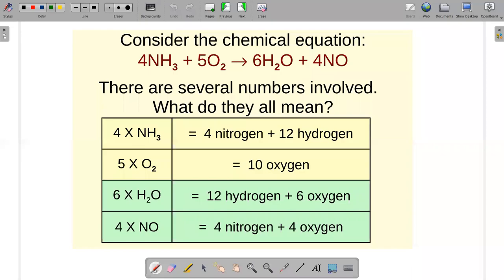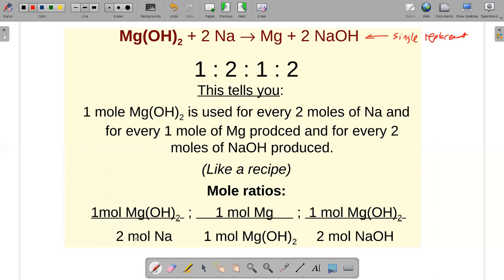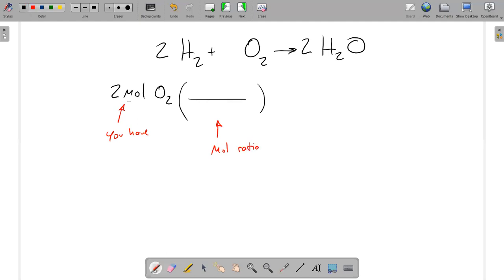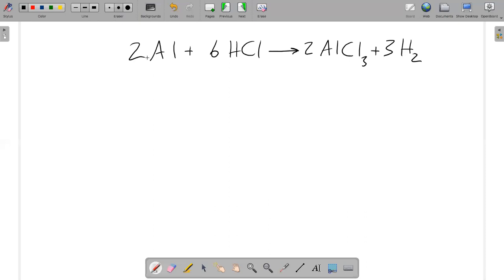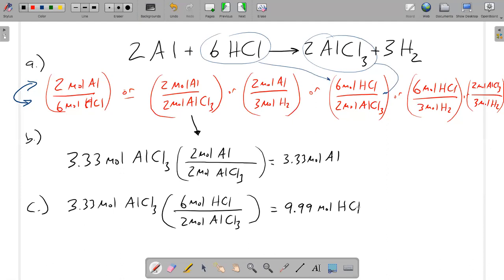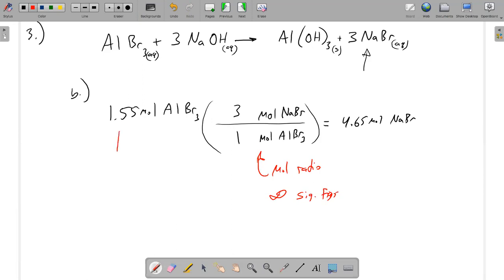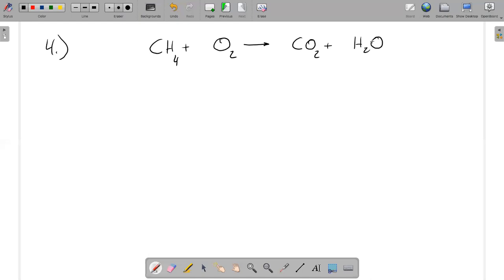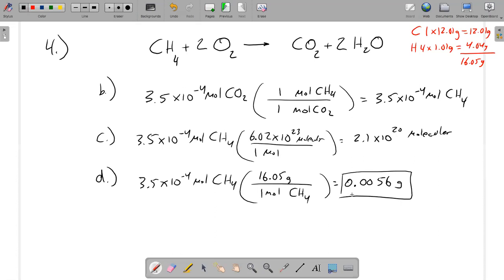Mole Ratios - Honors Chemistry - 3/2/21